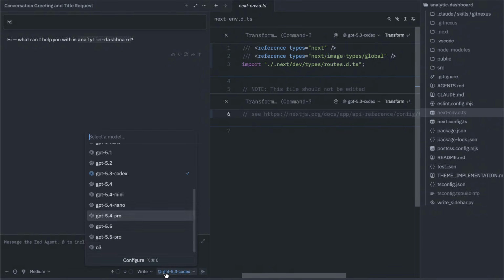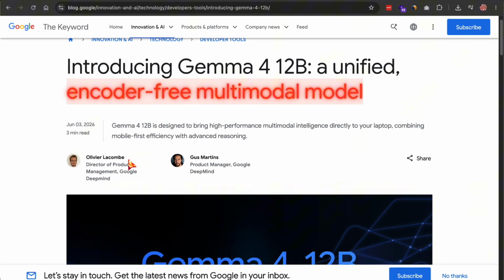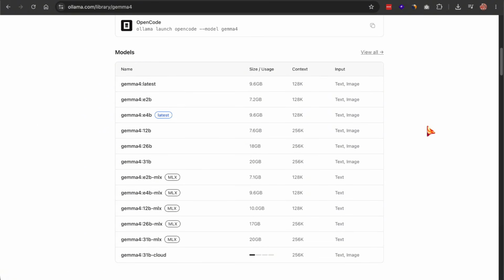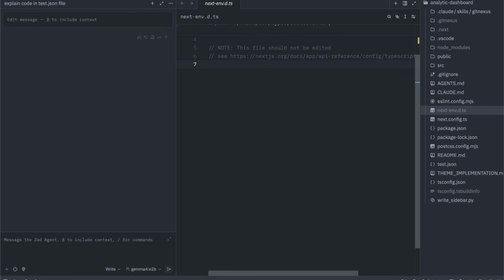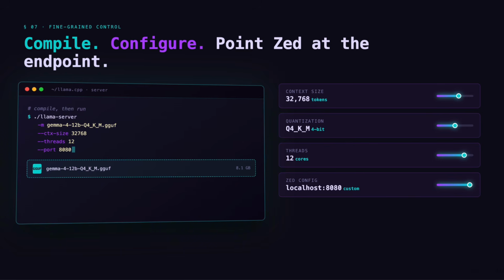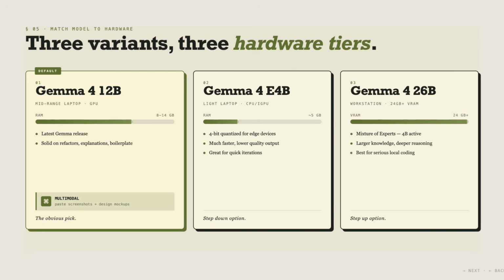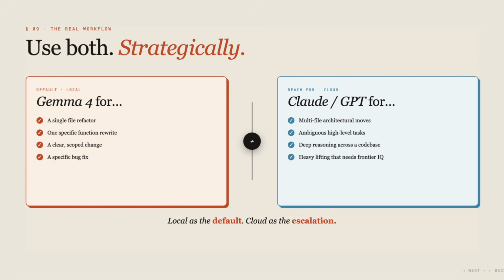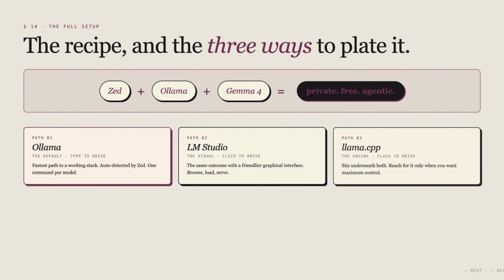Zed + Gemma 4: 100% Free, Local & Unlimited Coding Via Ollama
How to plug Gemma 4 12B (Google DeepMind's brand new multimodal model released this month) into Zed, the fast Rust-built code editor. We cover the full setup with Ollama as the primary runtime, plus quick walkthroughs of LM Studio for the GUI-first folks and llama.cpp for power users.

00:00 Zed Overview
00:50 Local Model Support
01:22 Gemma 4 12B
02:34 Three Local Runtimes
02:50 Ollama Setup
03:27 Connecting Ollama
04:41 LM Studio
05:29 llama.cpp
06:20  Model to Pick
07:22 Limitations
08:32 Mixing Models
09:02 Final Thoughts